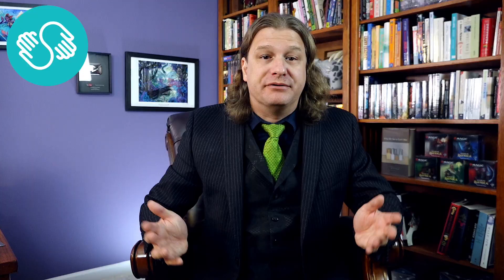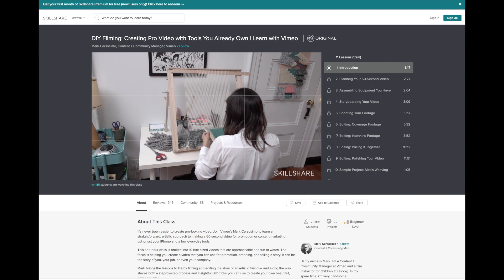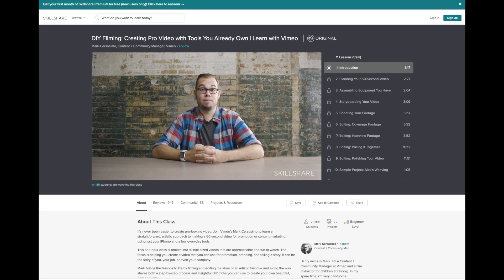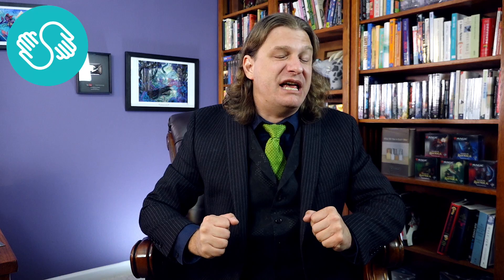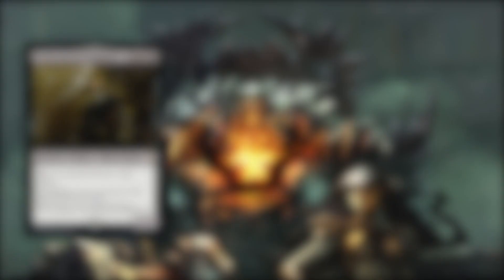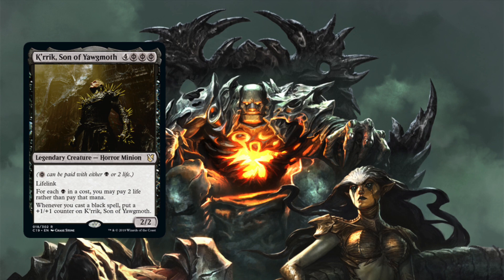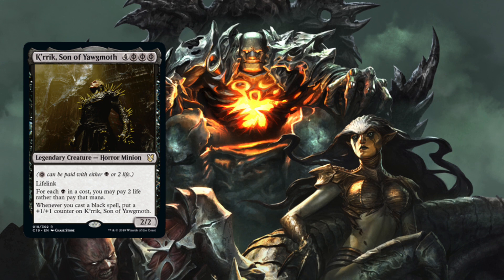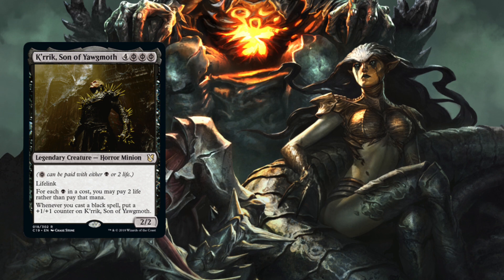The Top 5 Best New Magic: The Gathering Cards Of Commander 2019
to get 2 months of Skillshare for FREE.